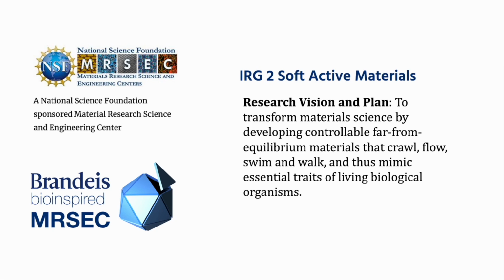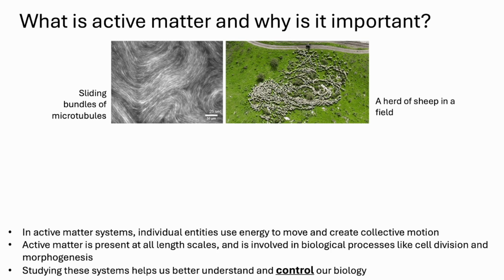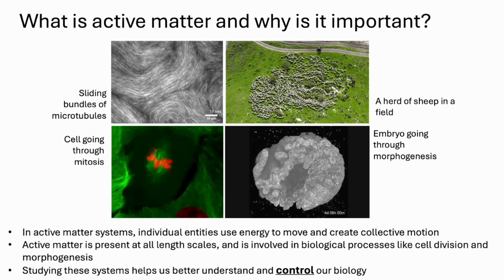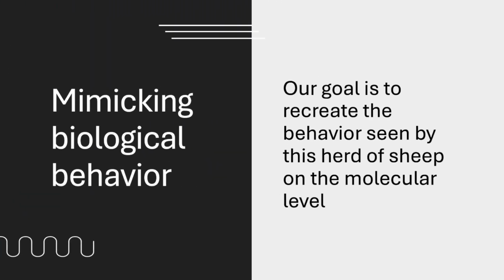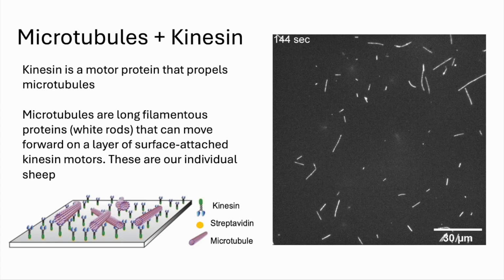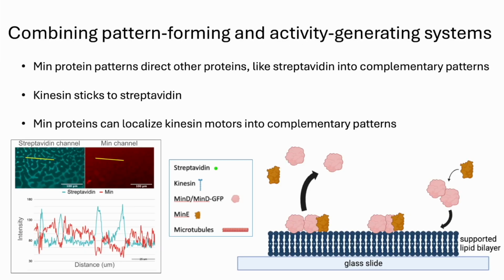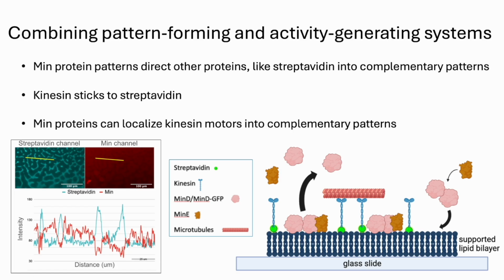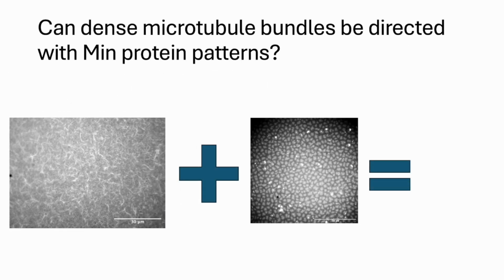Self-Organizing MinDE Patterns Direct Microtubule Gliding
2024 Brandeis MRSEC Video Competition Winner: Gauri Gajeshwar